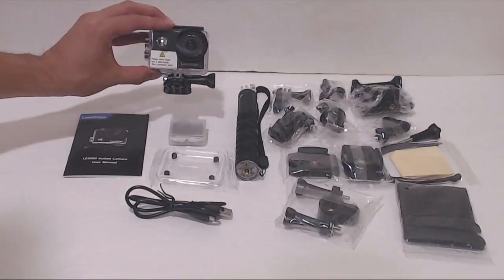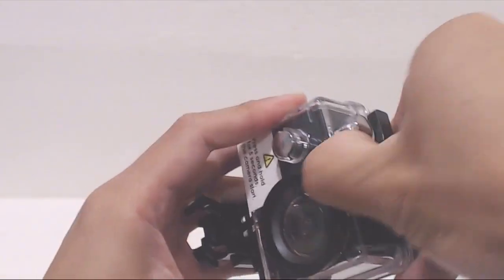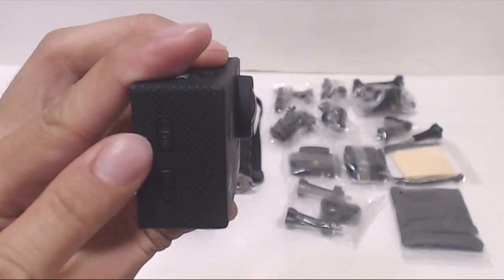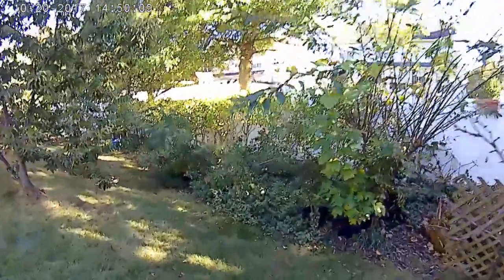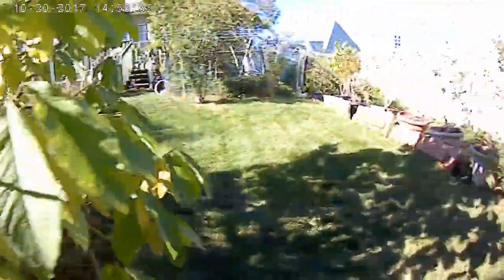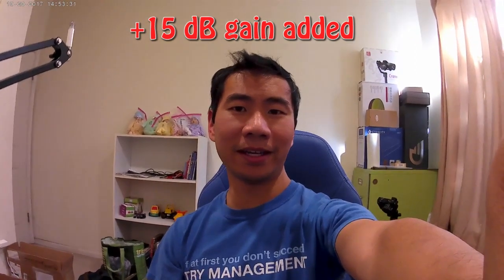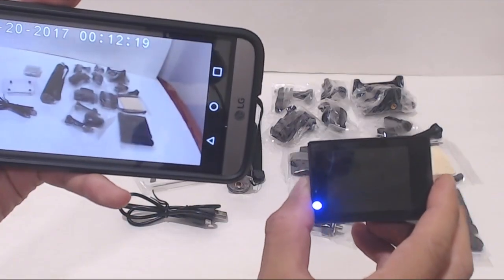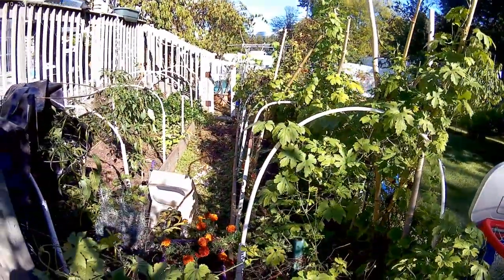Lead Edge 4K Action Camera Review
High resolution images and video, average clarity, sharpness of details, audio isn't great.